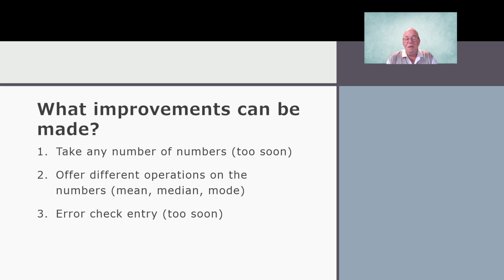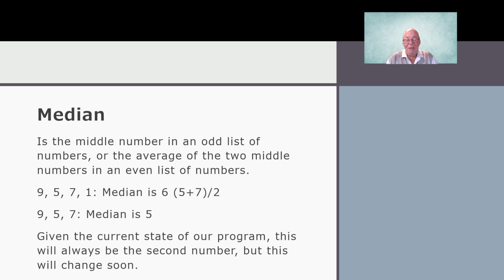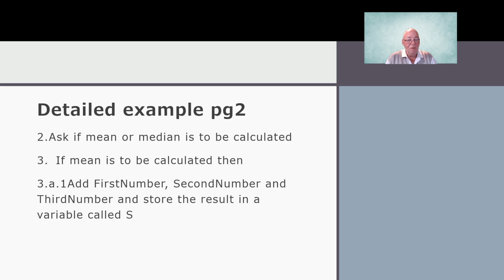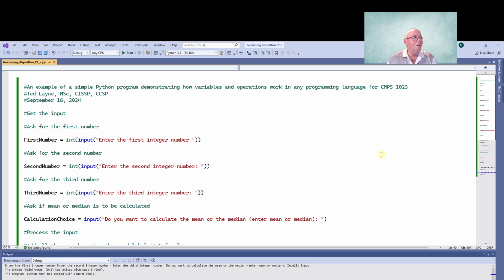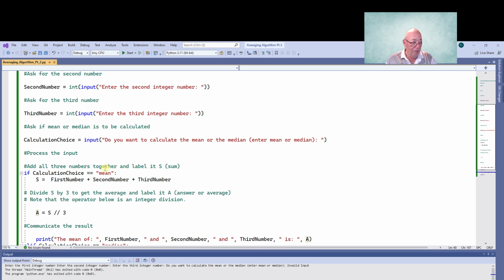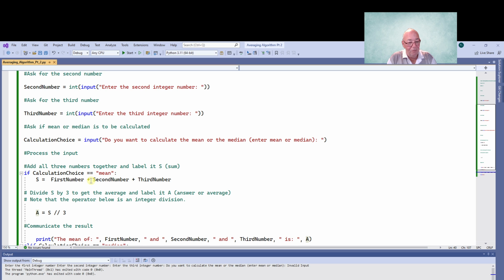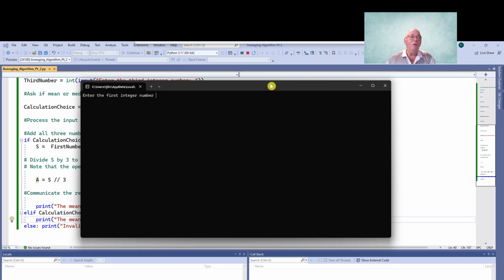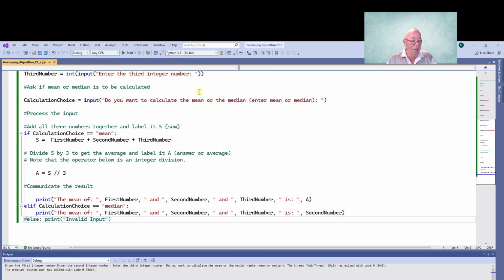Python Programming Week 2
In this lesson we will make modifications to the example algorithm from last week to include conditional statements and some basic error handling.  After  reviewing the changes to the algorithm, we'll see those changes reflected in the code.